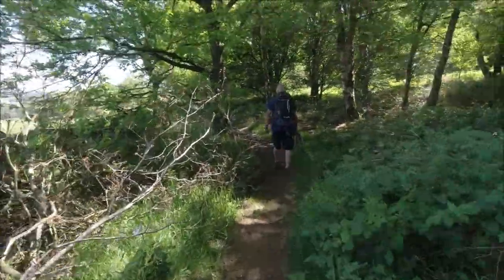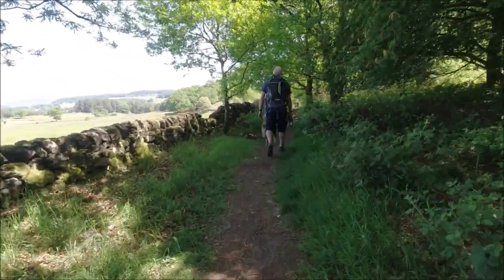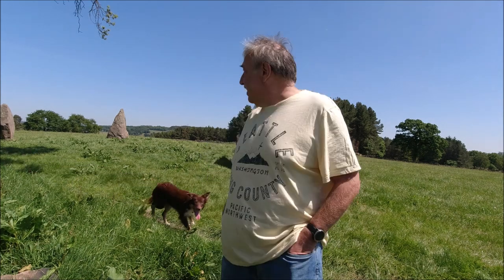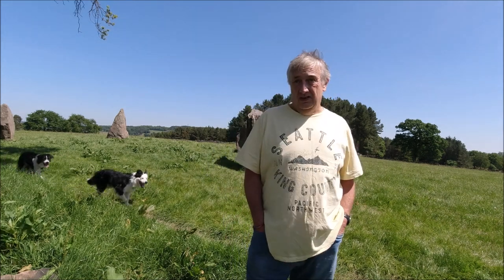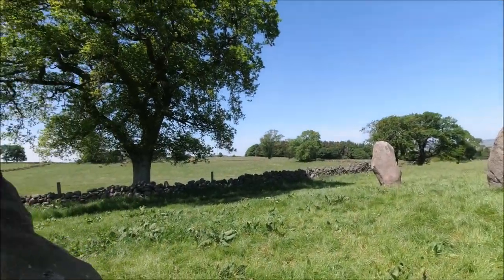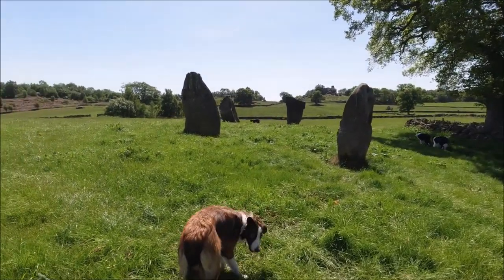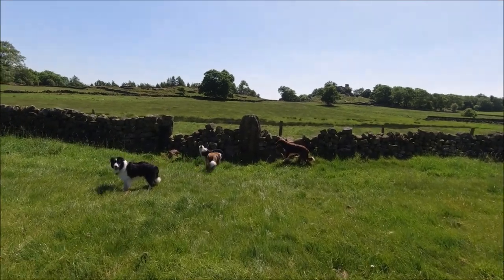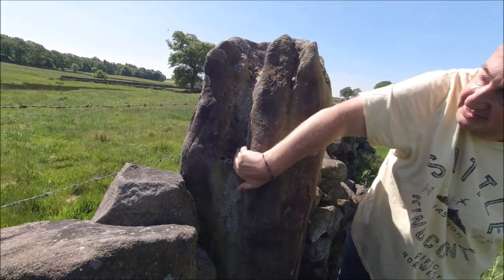Nine Stones Close Circle ~ Discovering Derbyshire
The four collies need to stretch their legs, let us take you on our dog walks during the lockdown. Still within the guidelines we get to some lovely places. This time, Nine Stones Close Circleat Harthill Derbyshire.